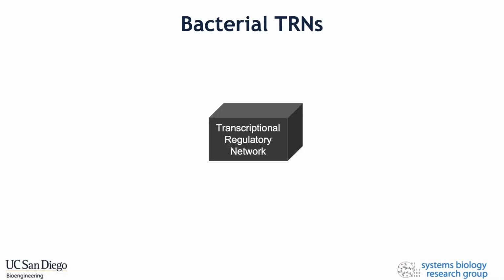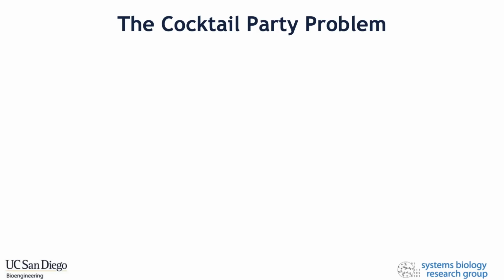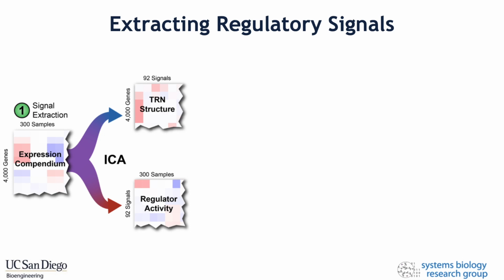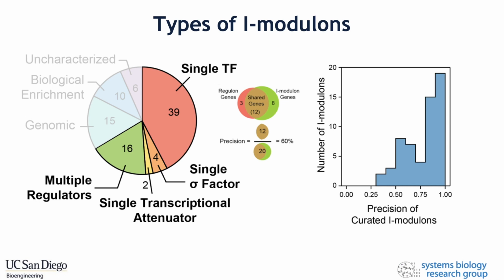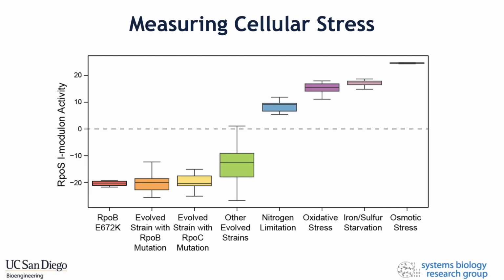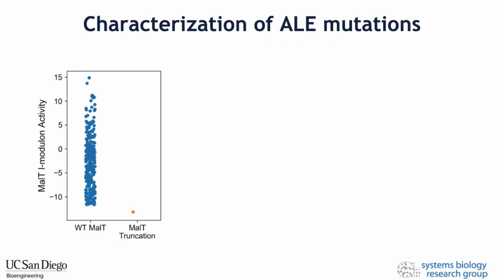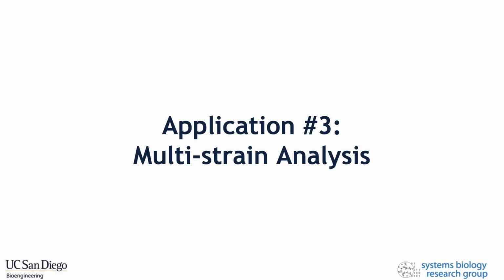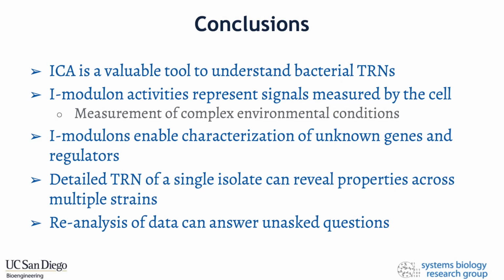Deconvoluting the Transcriptional Regulatory Network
Presentation by Anand Sastry of the Systems Biology Research Group at UC San Diego at a webinar for the NIAID/DMID Systems Biology Consortium for Infectious Diseases on June 14, 2019.